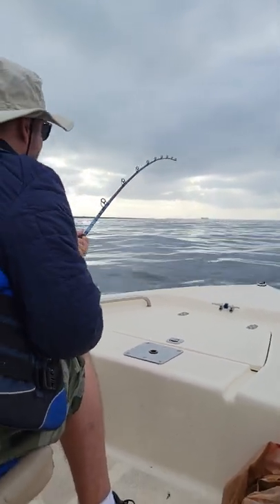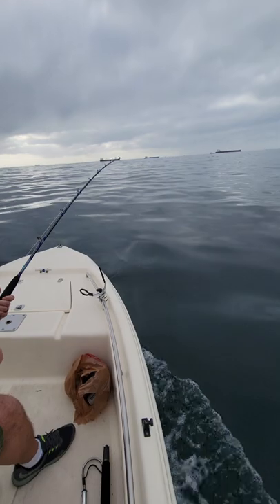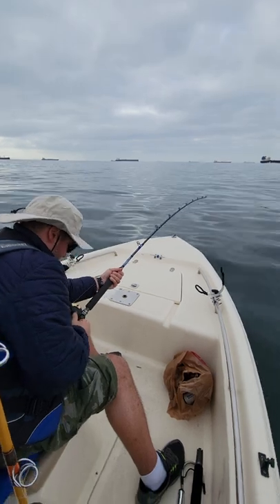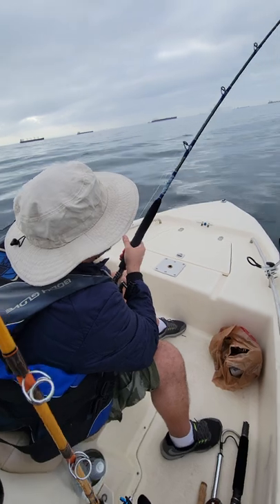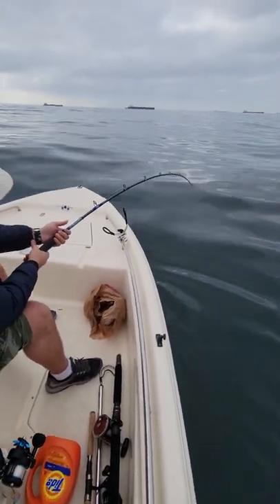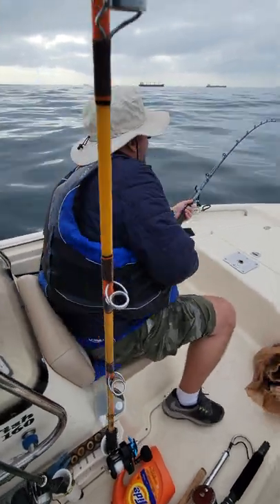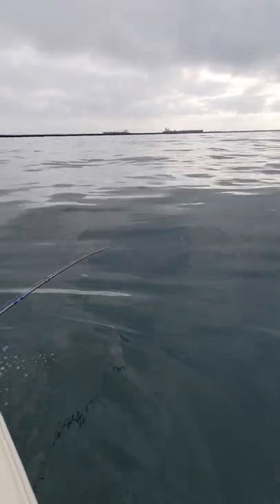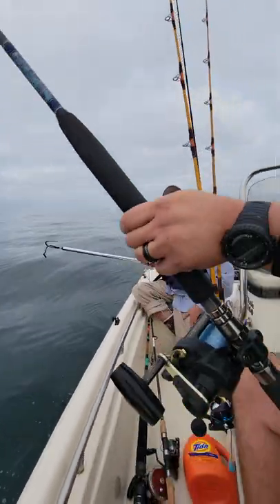thresher shark fishing longbeach, ca